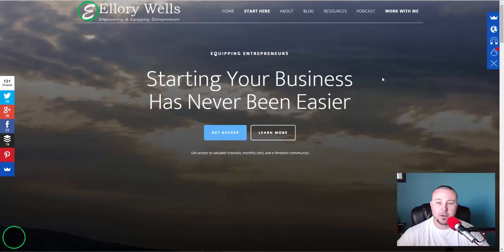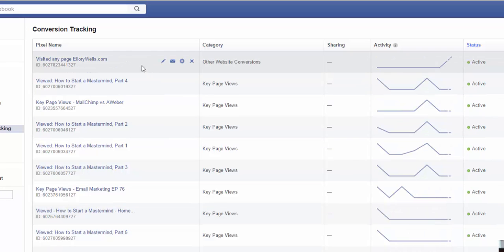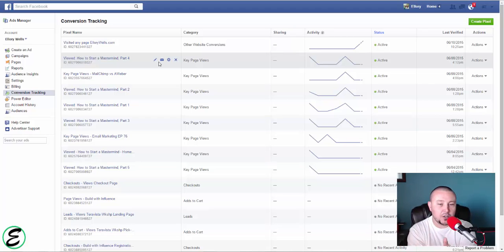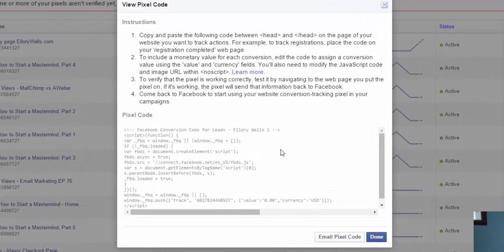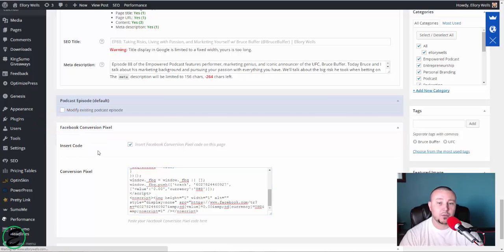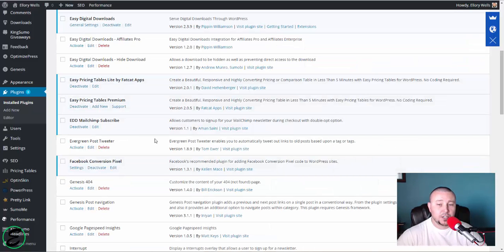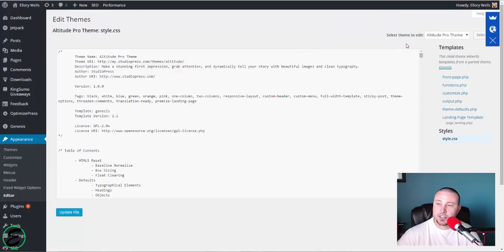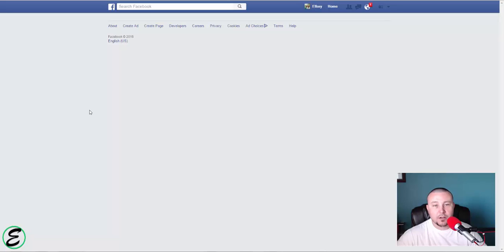How to Create and Install the Facebook Conversion Pixel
Make installing HTML code easy!